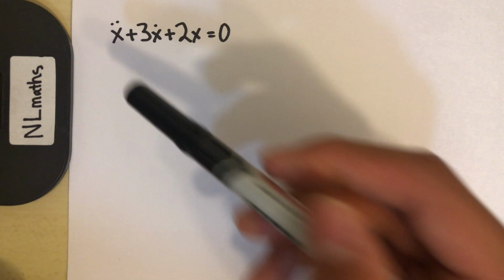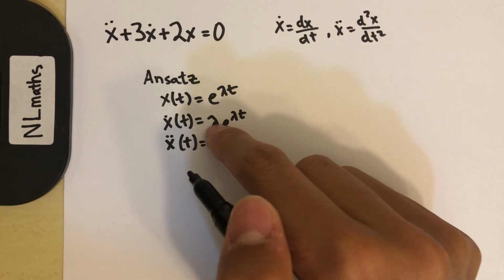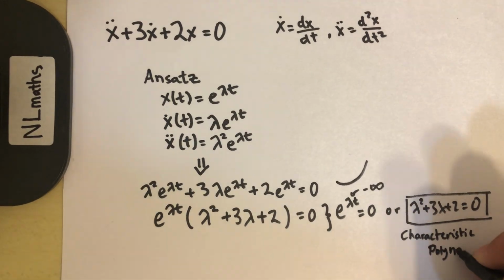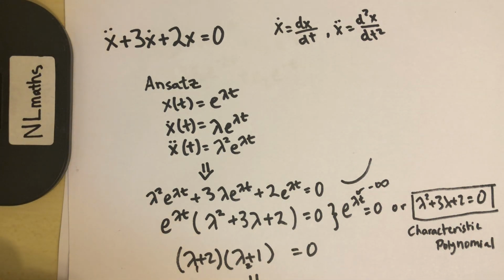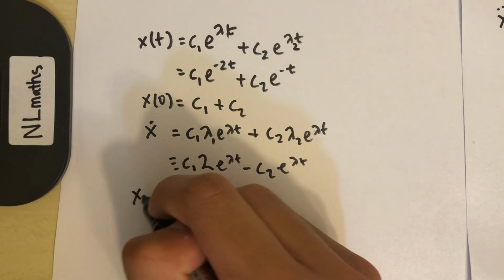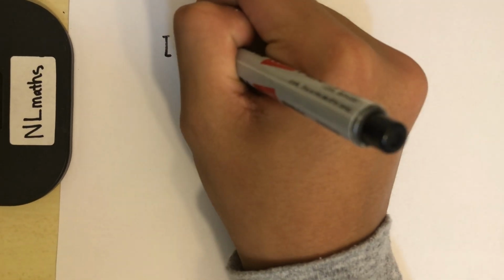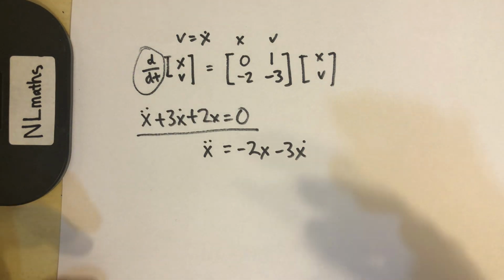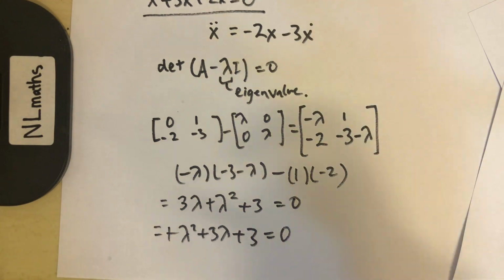A Second Order ODE | Solved using Characteristic Polynomial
Help Everyone!

Today we will be solving a second order linear ODE. We will be employing the use of an Ansatz (guess), and solving for the roots with the characteristic polynomial. Then, we will look at how we can use a matrix to describe of the same information, and seeing how the eigenvalues produce the same characteristic polynomial!

Hope you enjoy! This is a buildup lecture or prerequisites to the next lecture, in which we will talk about diagonalisation and why it is so useful.

Good luck on all of your learning journeys!